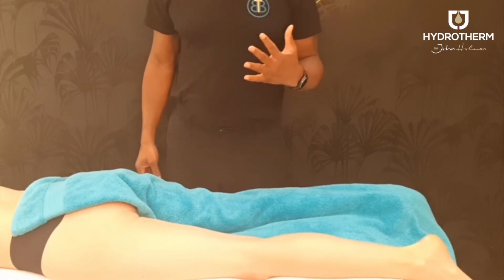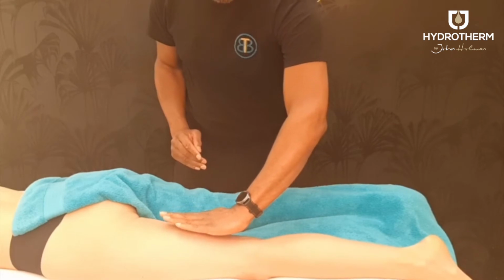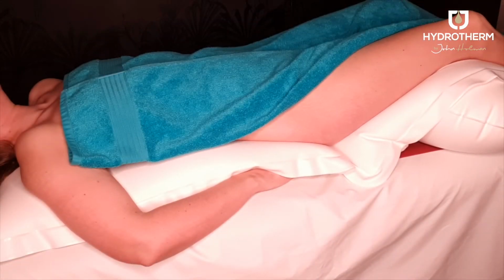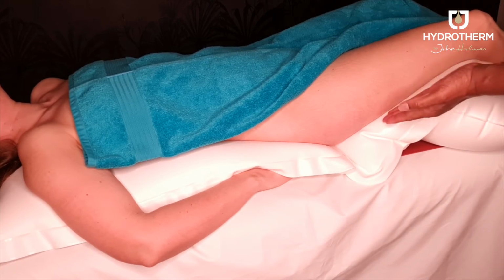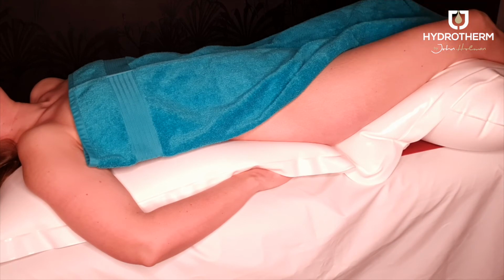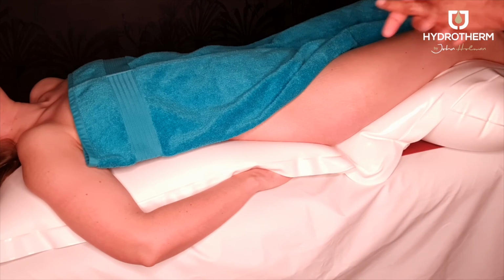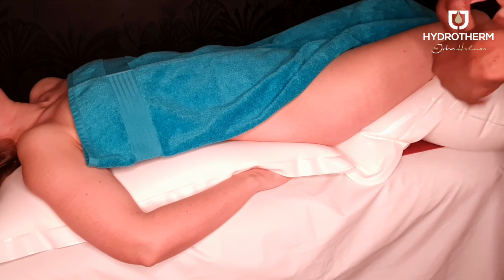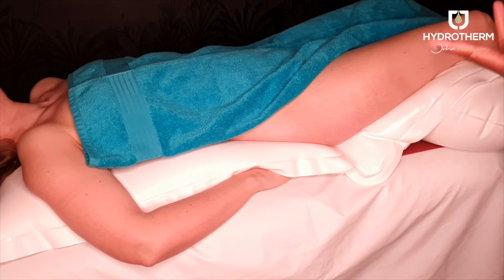Hydrotherm How-To: Biceps Femoris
In this first series, we will show you the clinical effects of applied anatomy and how Hydrotherm's senior trainer, Ben Barnett, applies his unique holistic approach to massage therapy using the Hydrotherm system.

In this episode, Ben talks through how to use the system to treat the Biceps Femoris muscle.

The Hydrotherm team 🙏